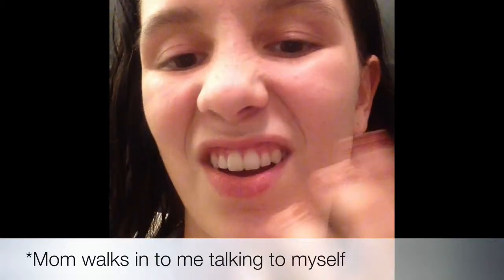DIY Teeth Whitening Paste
This is an easy DIY for whiter, cleaner teeth. It's a toothpaste, so you don't have to sit with strips on your teeth for an hour:) Enjoy your new smile!